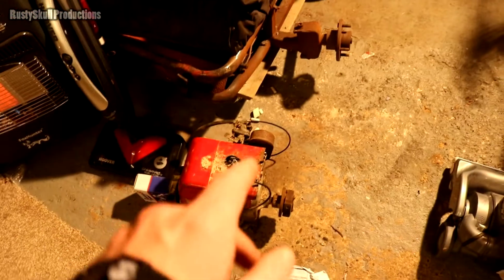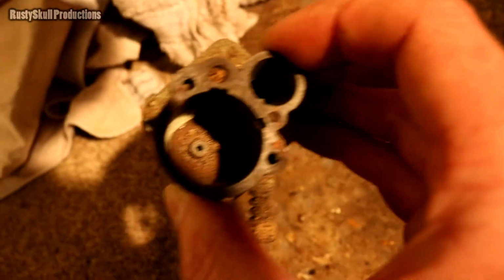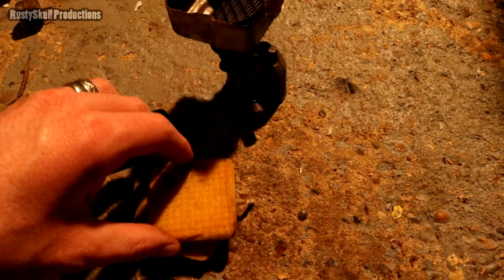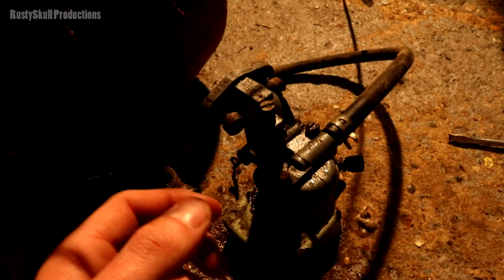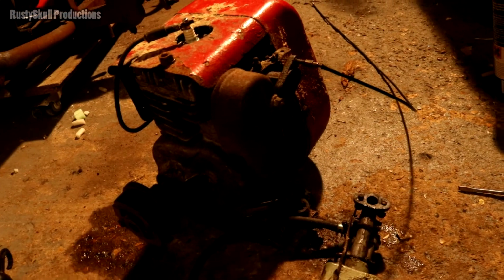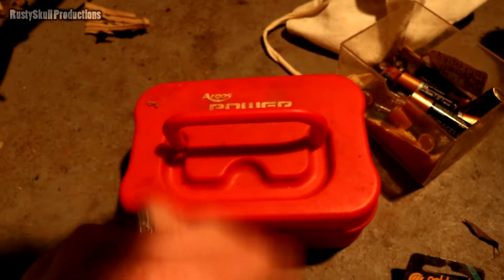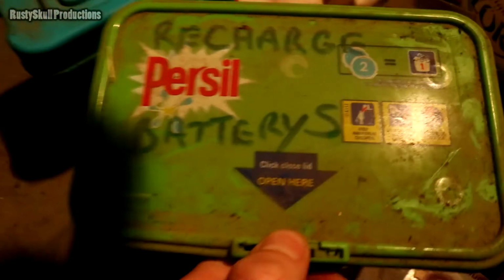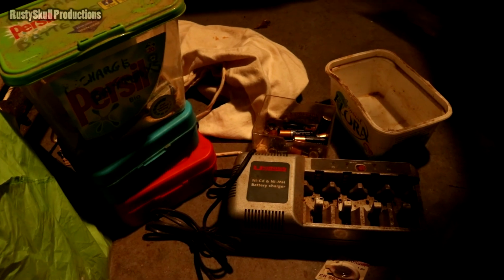Dead Engine & Bag Of Batteries - RustySkull Productions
WOOOOOOOOOOOOOOOOOW!

Rusty's Amazon Wish List